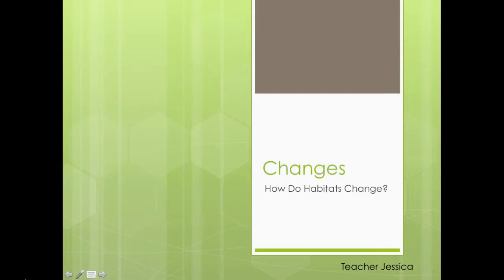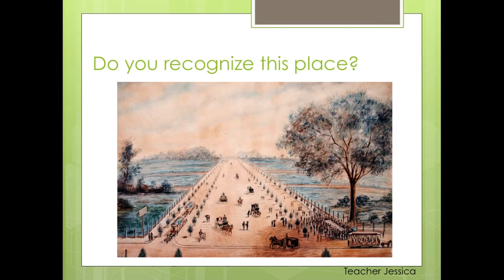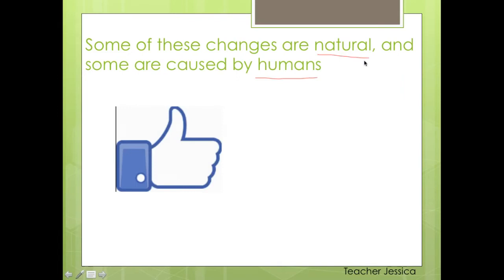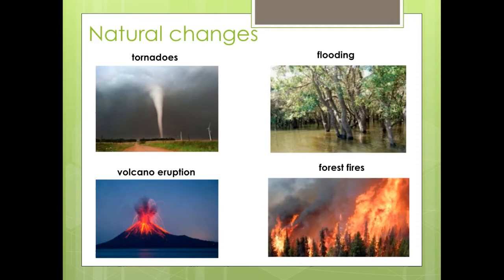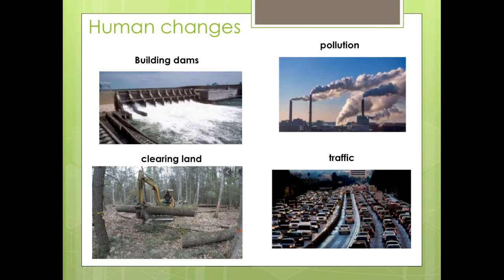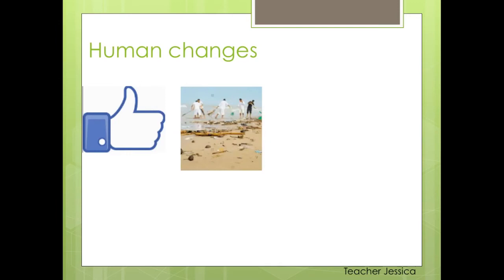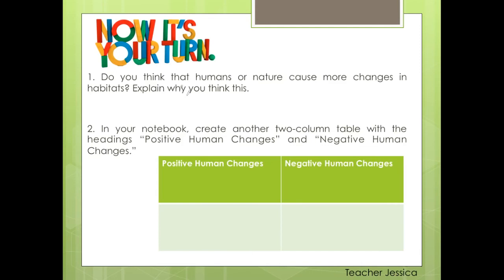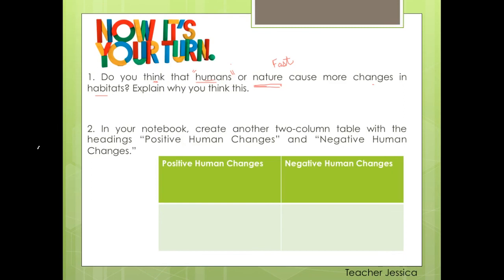How Do Habitats Change? - Year 4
Suporte para Ensino Bilingue